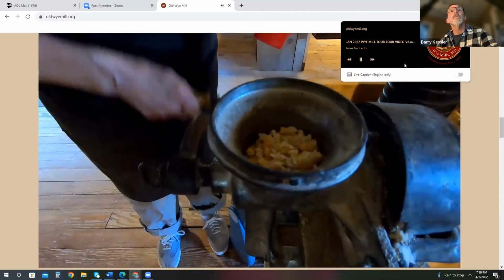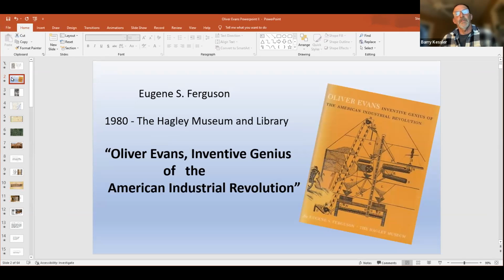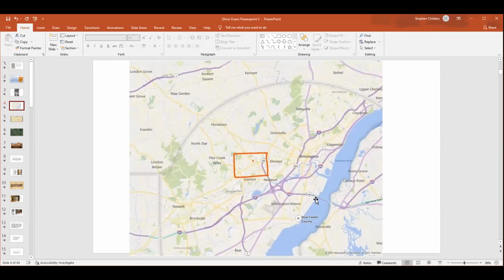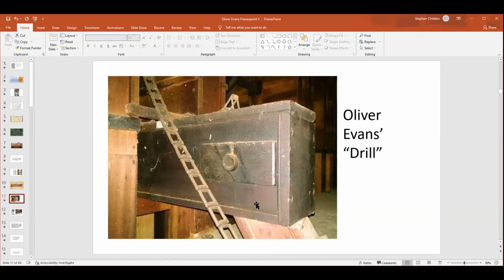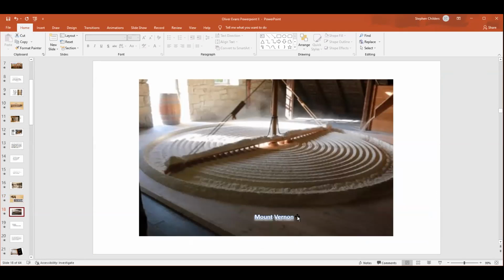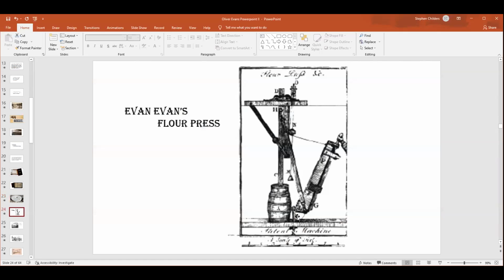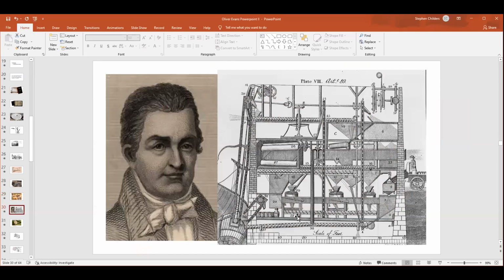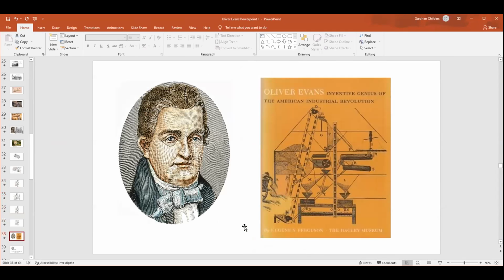Week 3: Steve Childers